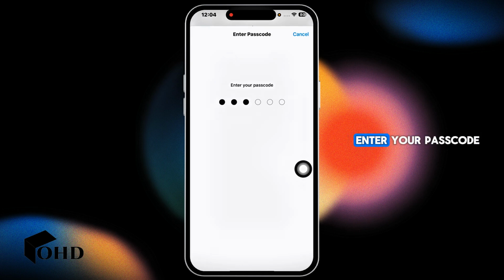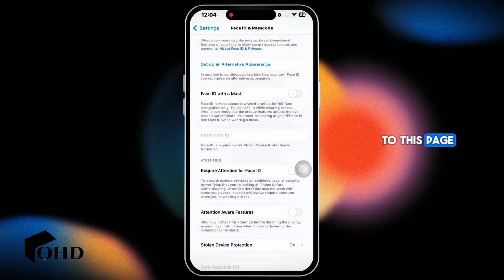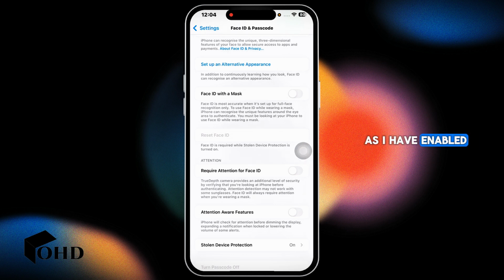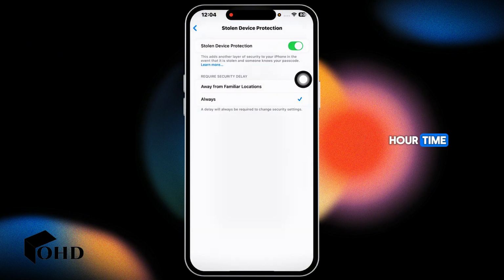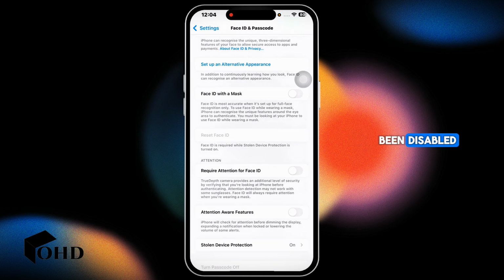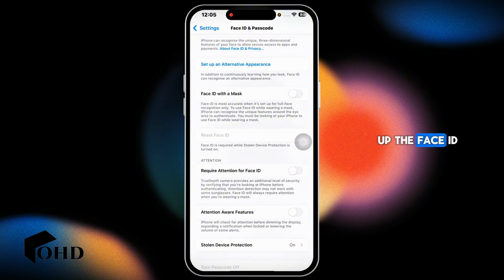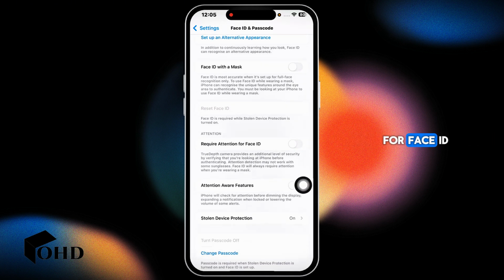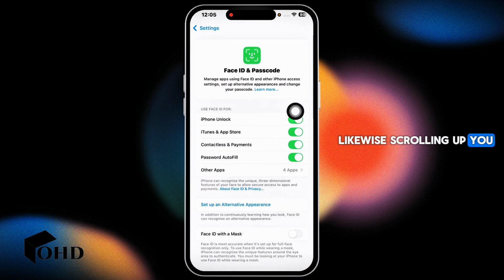[iOS 18.5] How To Add or Change Face ID in iPhone 16/ 16 Pro Max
How to Add or Change Face ID on iPhone 16/16 Pro Max (iOS 18.5)

Looking to set up or update Face ID on your iPhone 16 or 16 Pro Max running iOS 18.5? In this video, we'll guide you through the steps to add a new Face ID or change your existing one, ensuring your device remains secure and personalized.

Timestamps:
00:00 – Intro
00:10 – Setting up a new Face ID